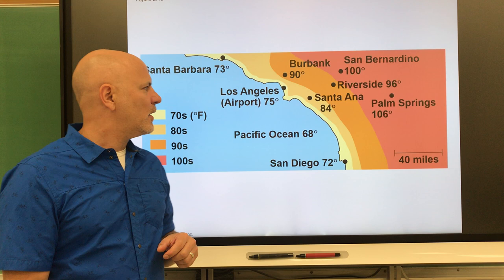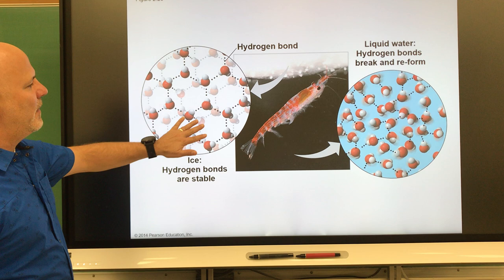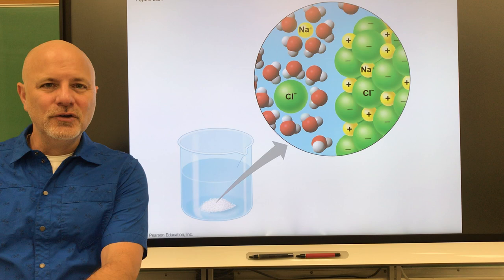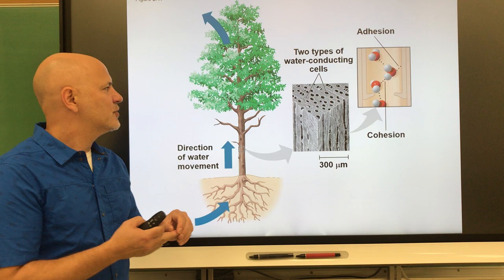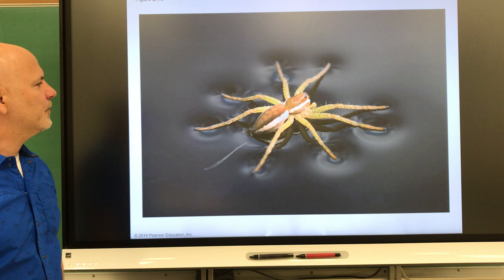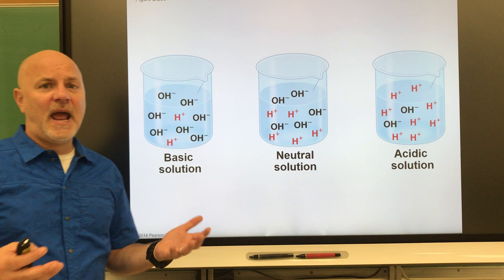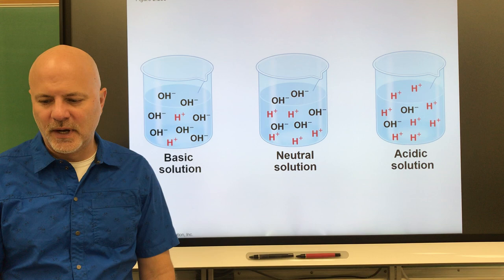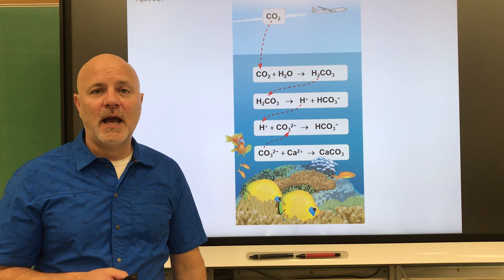101 Ch 2 part 3